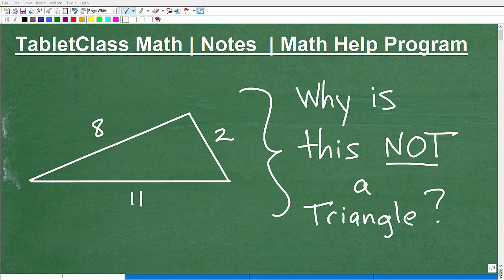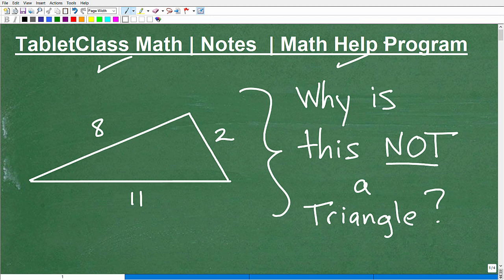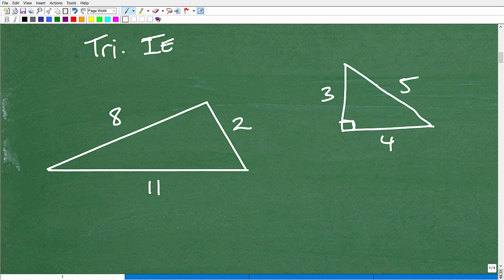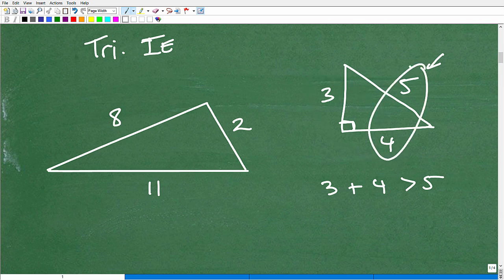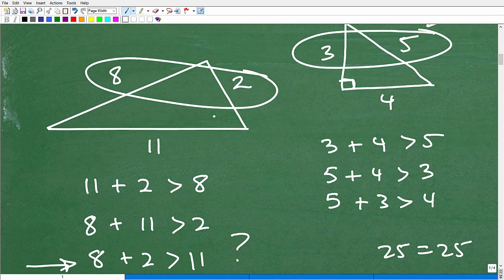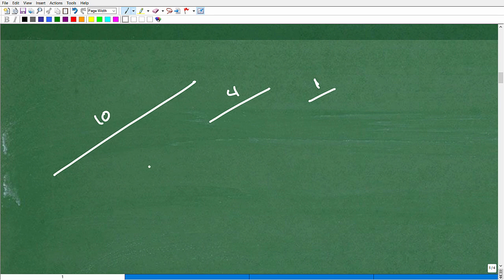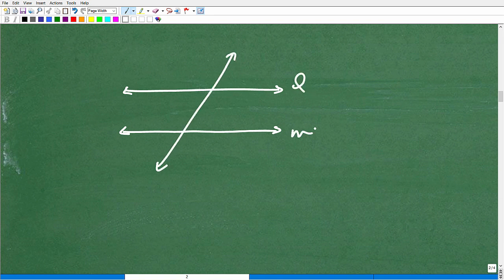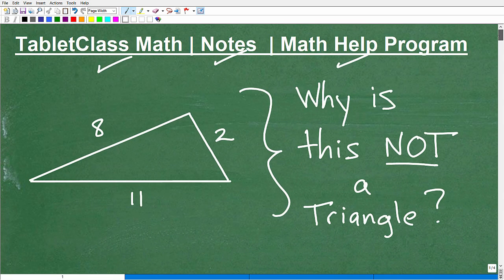Is this a Triangle? It’s NOT.…see why…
Math help with the triangle inequality.  For more math help to include math lessons, practice problems and math tutorials check out my full math help program